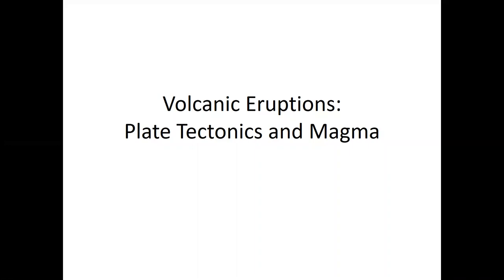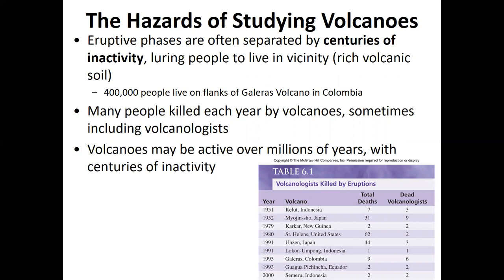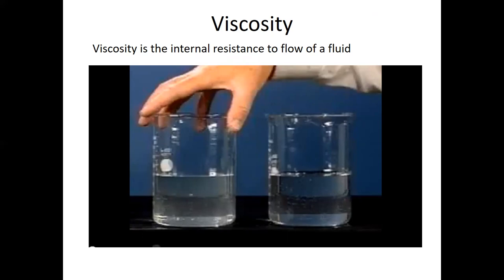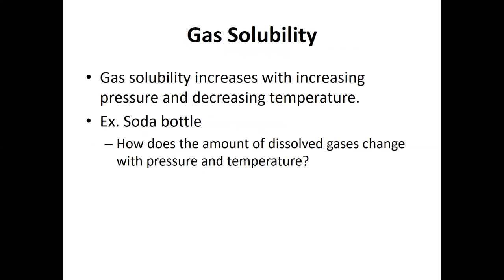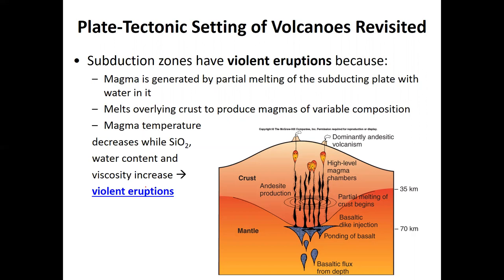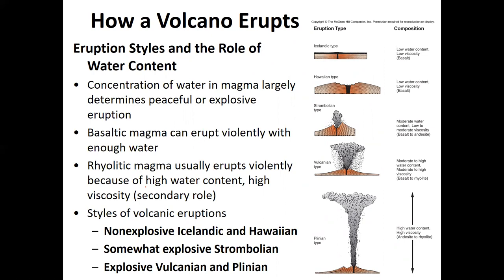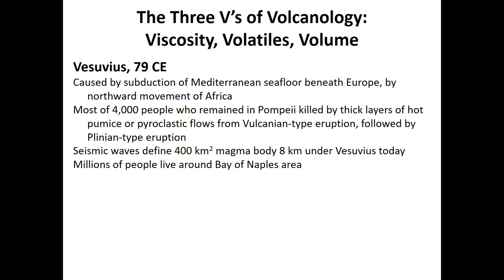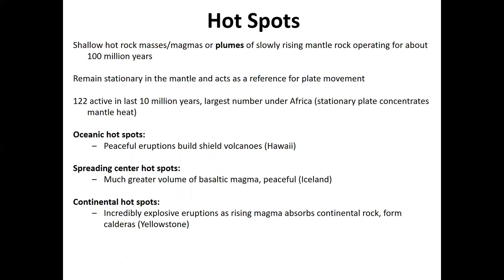GEOL 1030 Lecture 5: Volcanic Eruptions: Plate Tectonics and Magma